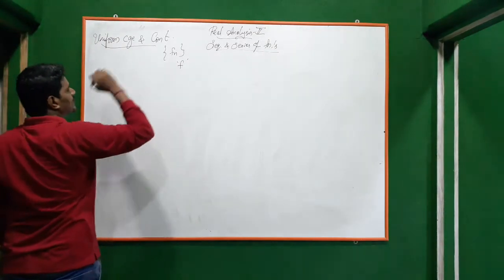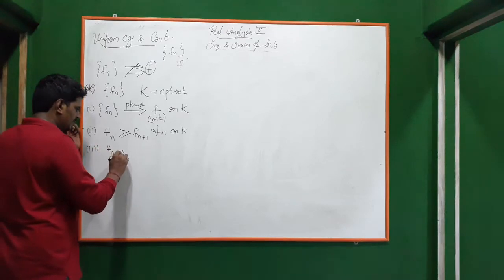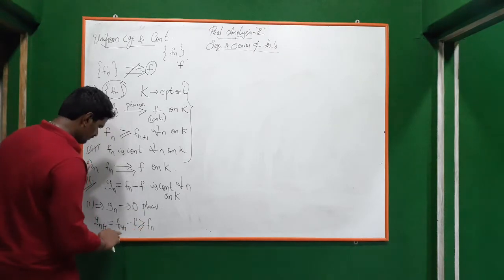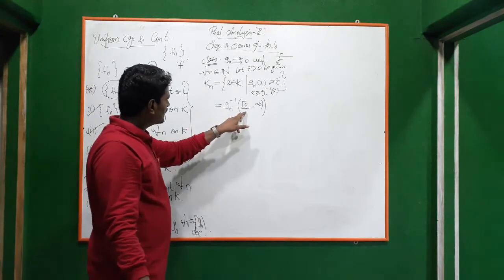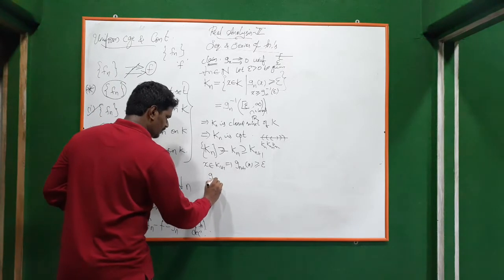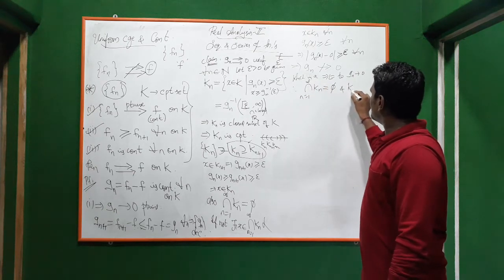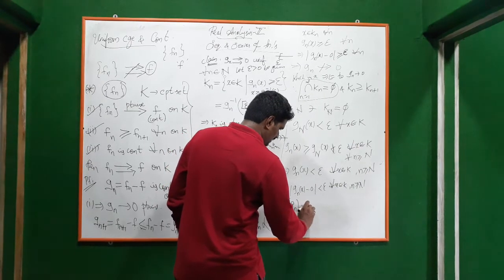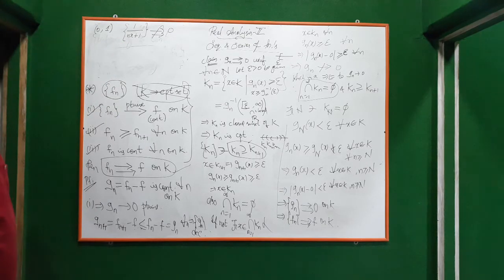Real Analysis - II | Sequence & Series of functions - Part - 4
Necessary condition for Uniform convergence

Video lectures for St.Philomena College, Puttur (Mangalore University) PG Students